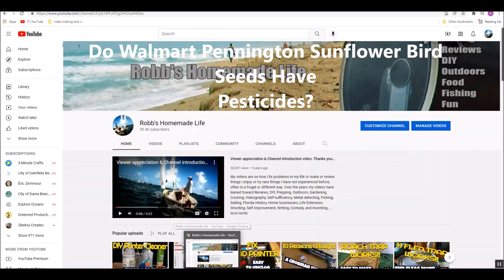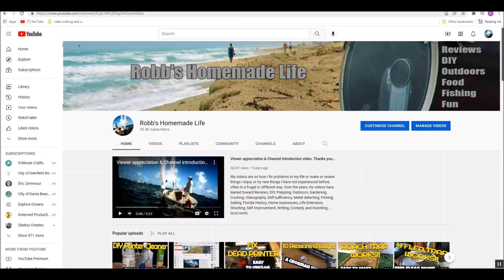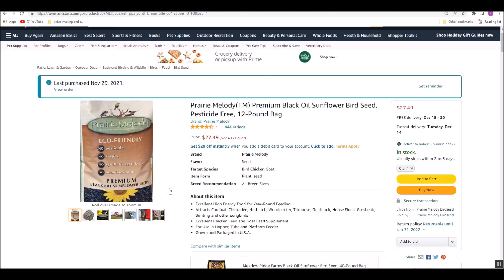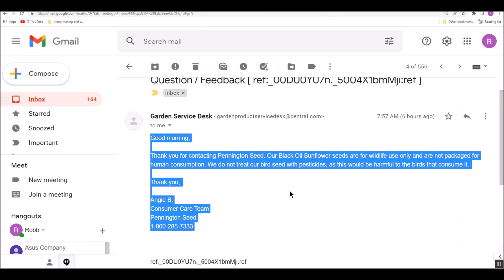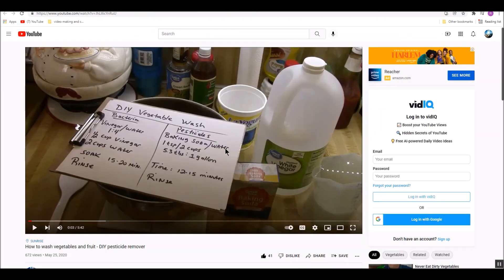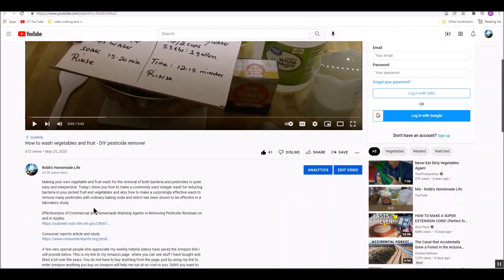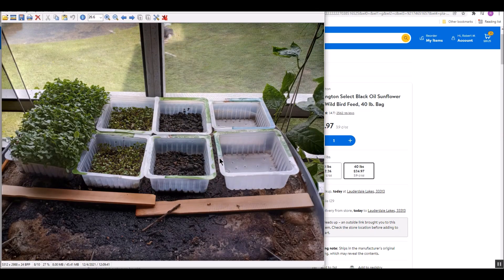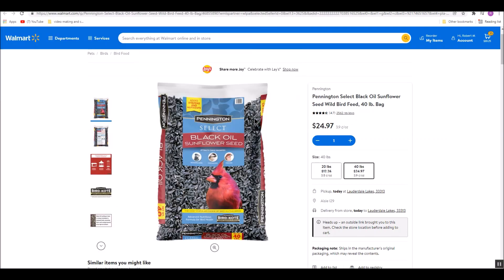Are the Cheapest Microgreen seeds Walmart Sunflowers & are They Safe? I Asked Pennington to find out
Can you grow microgreens with cheap Walmart Pennington Sunflower seeds for birds?  Don't they all have pesticides? Everyone on the Internet says to stay away from bird sunflower seeds as they must have pesticides in them. That is the main argument I could find against using Walmart's Pennington bird sunflower seeds to grow microgreens.
 I emailed the Pennington company and they assured me that while their seeds are not sold or packaged for human consumption they do not add any pesticides to their sunflower seeds. I earlier bought Prairie Melody sunflower seeds as they specifically state they do not use pesticides but when I run out I am trying the Pennington Walmart seeds to experiment with as they are much cheaper and do not have pesticides added either according to Pennington.
 Earlier I made a video about a low-cost pesticide remover for fruits and vegetables that I imagine would work equally with sunflower seeds.

I have not tried Pennington sunflower seeds yet for microgreens and I am not recommending you do so as the company does say they are not sold for human consumption,  but the main reason people give me for not using them to grow microgreens seems to be not relevant.

Prairie Melody(TM) Premium Black Oil Sunflower Bird Seed, Pesticide Free, 12-Pound Bag

 Robb Moffett